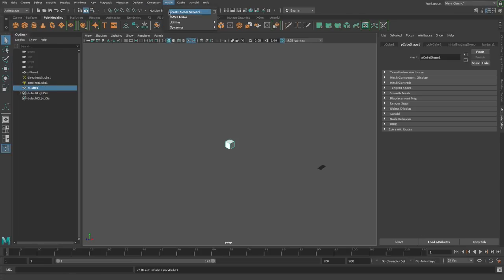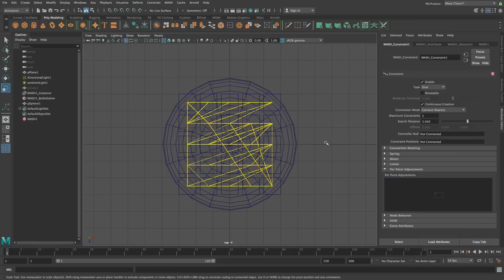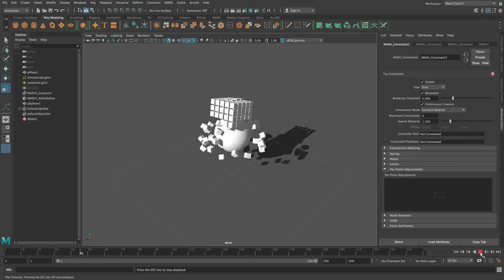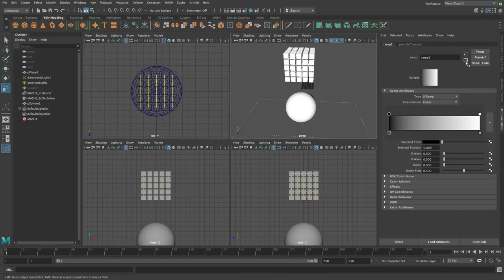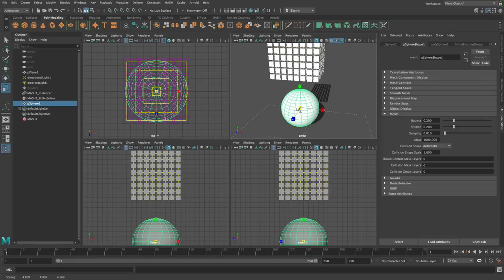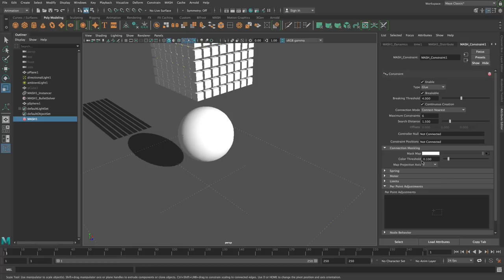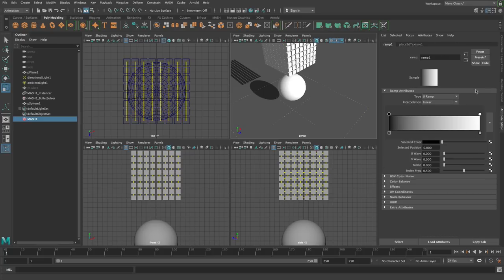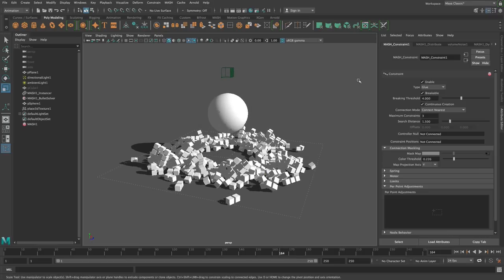MASH Dynamics No 7. Constraint Map Masks (Don't miss this one!)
Super complex TD level effects in the hands of mere mortals.